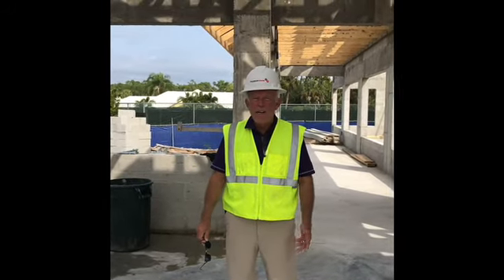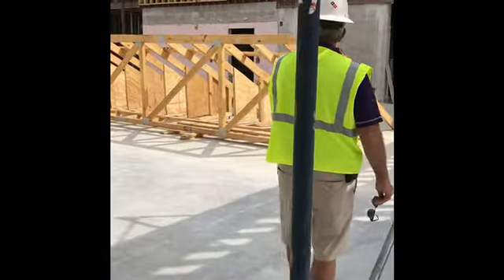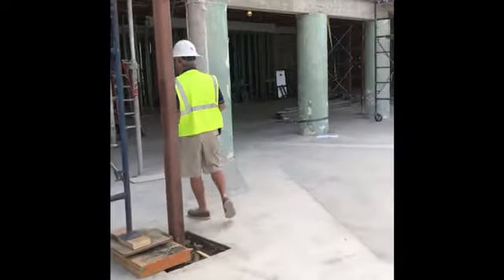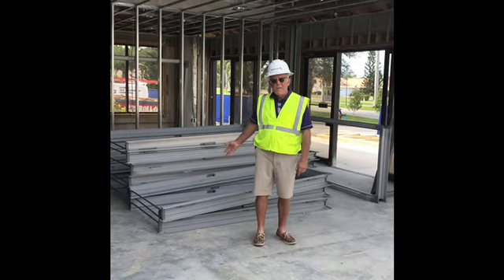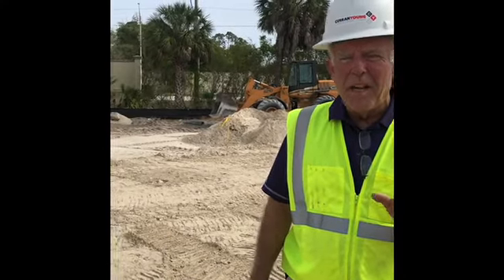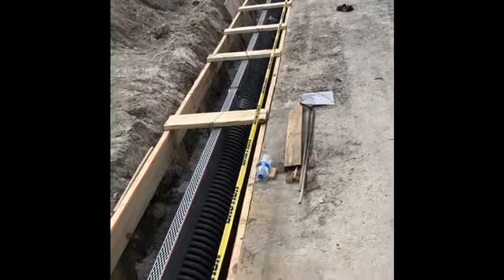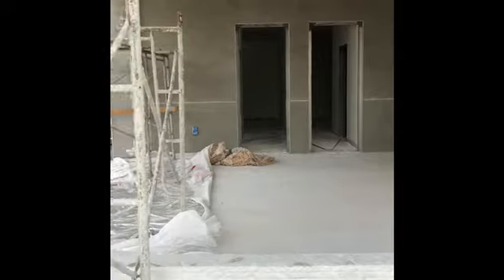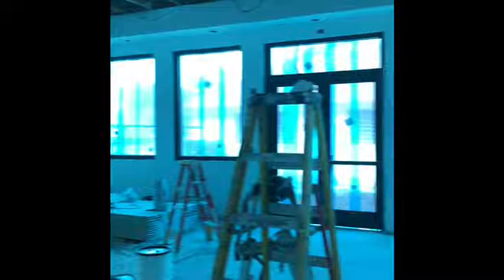Project 2. Video 27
Royal Wood Project 2.0 Video 27